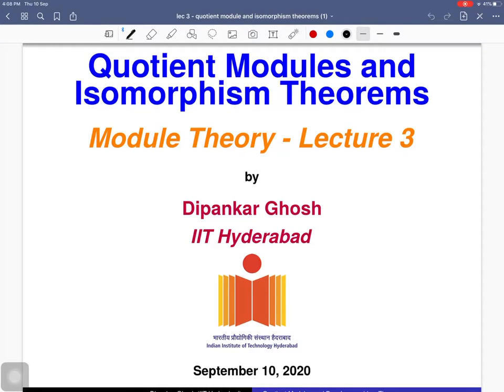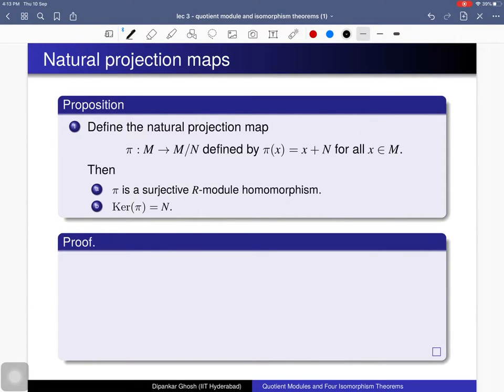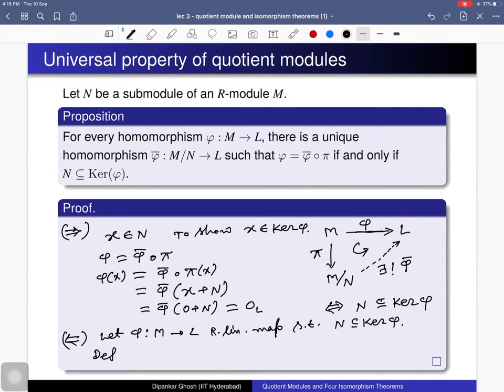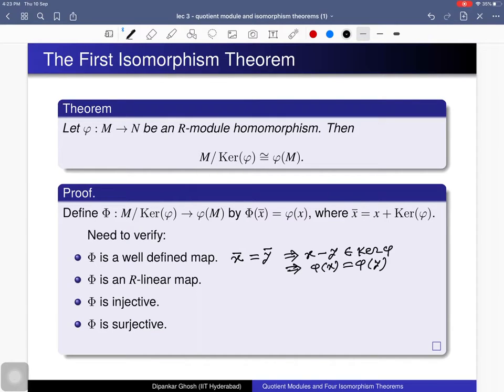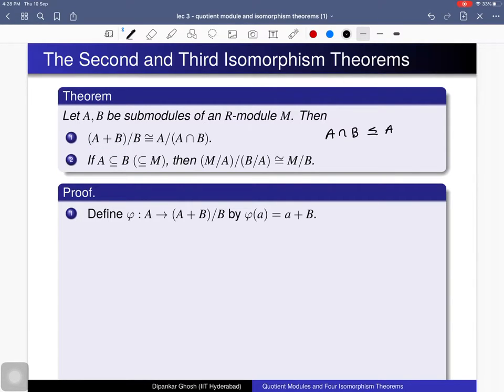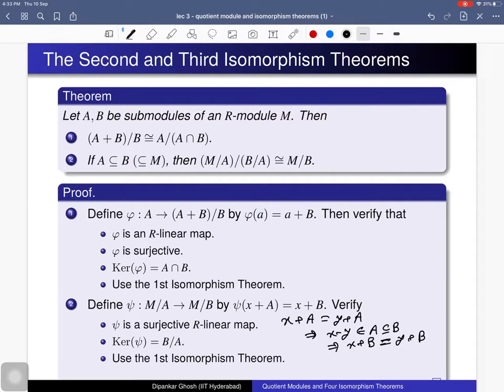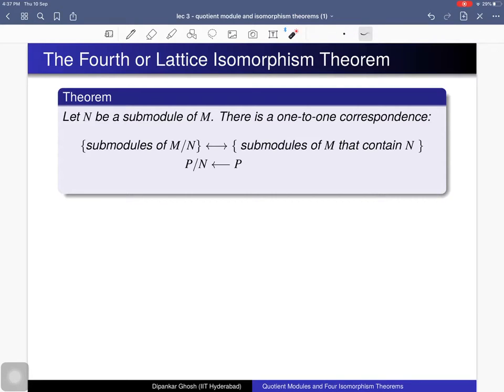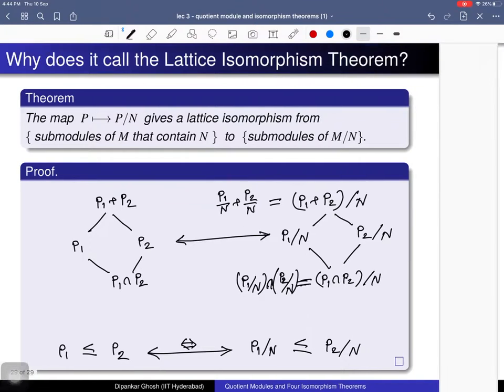Module theory - Lecture 3 - Quotient modules and isomorphism theorems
Quotient module, It's universal property, Sum of submodules, Four isomorphism theorems, Lattice of submodules.